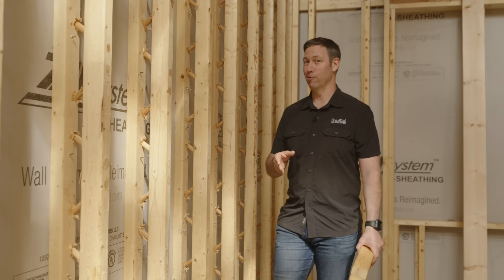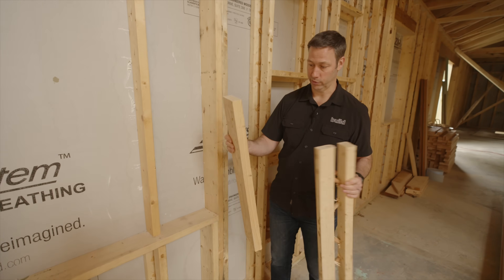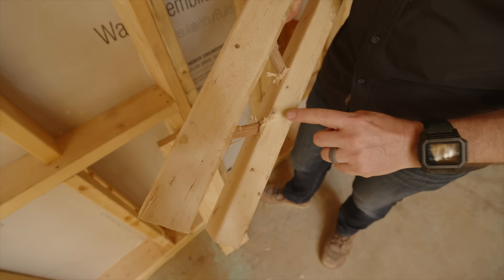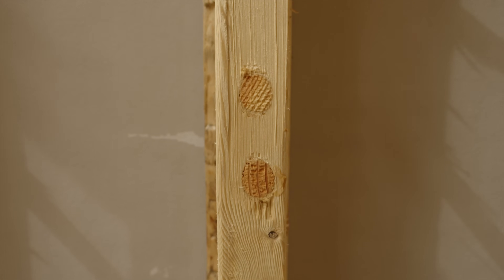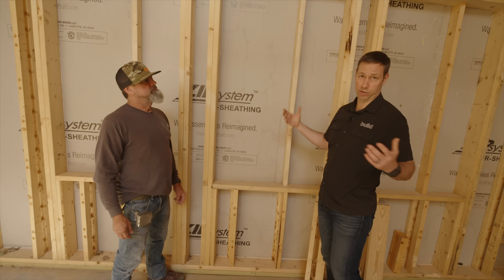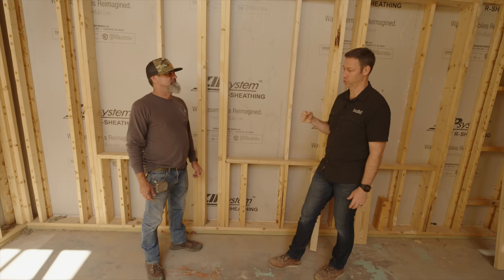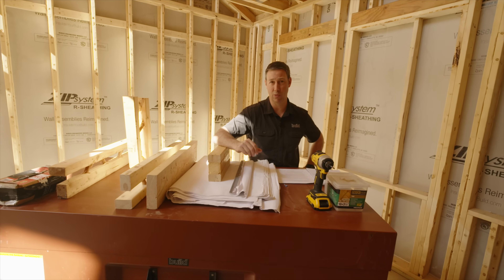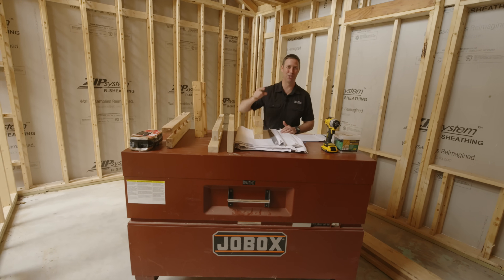Framing with a 2x6 Replacement - TSTUDS!!!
Is this product the future of light frame construction?! Matt is giving all the details regarding T Studs. These T Studs are a 1 to 1 replacement of normal 2x studs, but are different for good reason. Wood framing components are notorious for decreasing the actually R value of a wall assembly, because wood is roughly R 1 per inch. T Studs are broken into two parts, a flange and a spline, connected only by hardwood dowels. This means that we now have space to come in and place insulation, increasing the overall thermal performance !Join us as we bring you all the details and tell you when you should be interested in using this product.